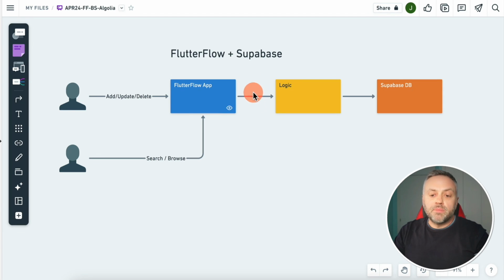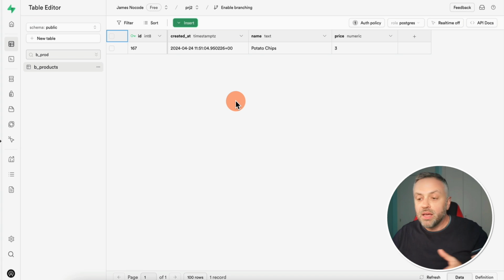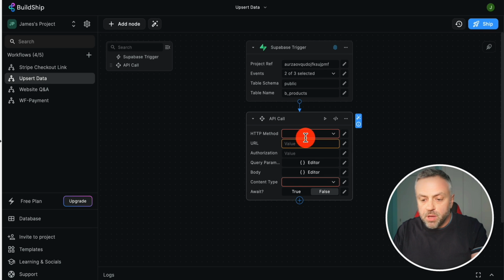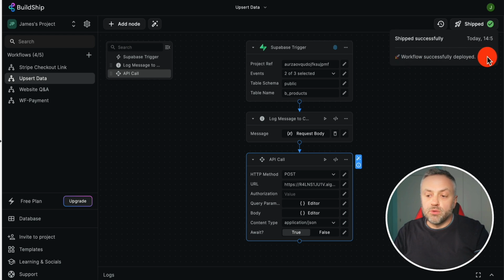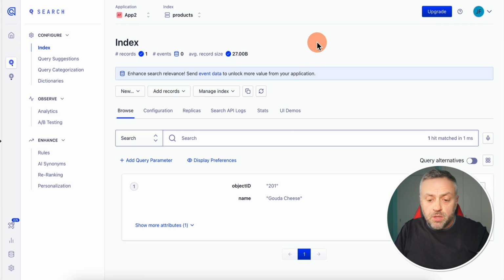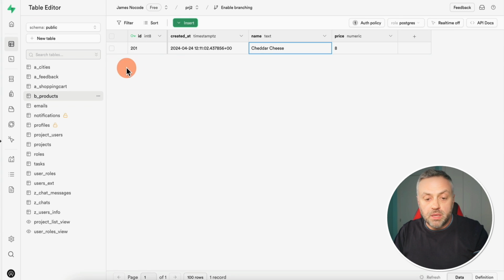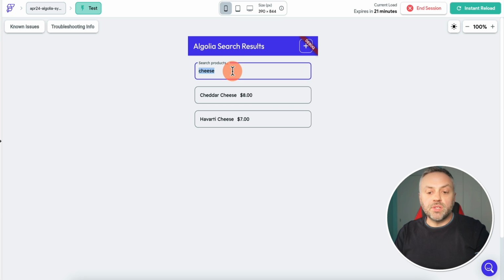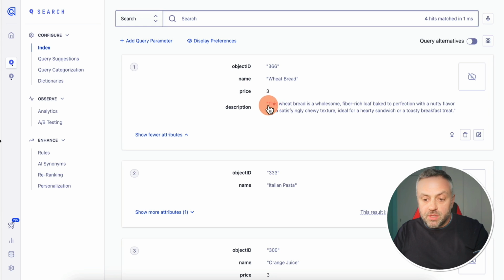SUPERCHARGE Your App's Backend With BuildShip (it's truly magical…)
Thanks to BuildShip for partnering on this video.

00:00 Intro
01:07 This is not optimal
02:37 Backend setup
03:35 The problem
04:54 Buildship to the rescue
20:36 Updating records
22:39 Deleting records
26:14 Proof of Concept FlutterFlow app
31:24 More stuff u can do
35:58 Get More Stuff